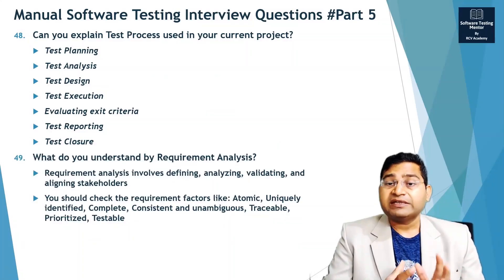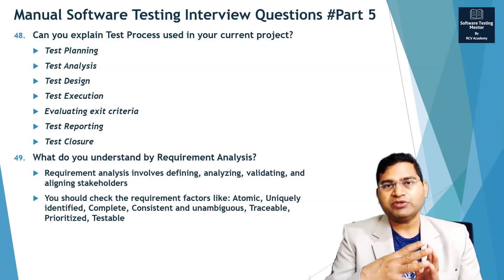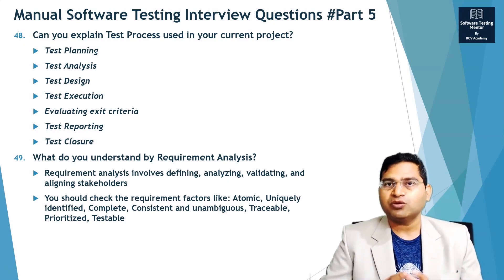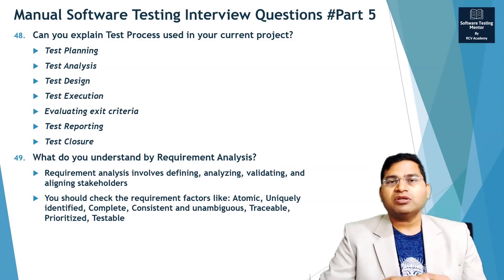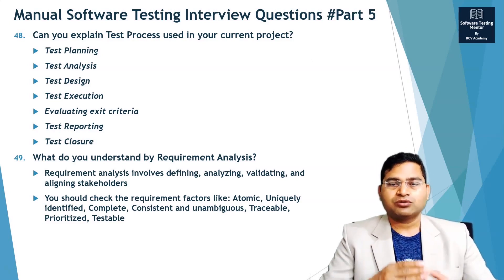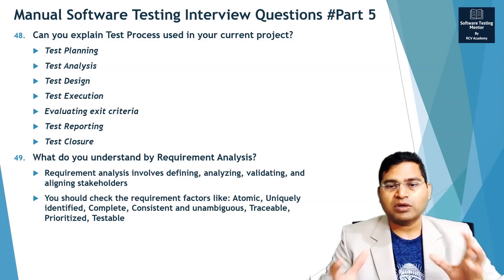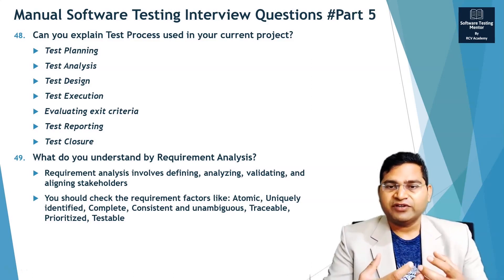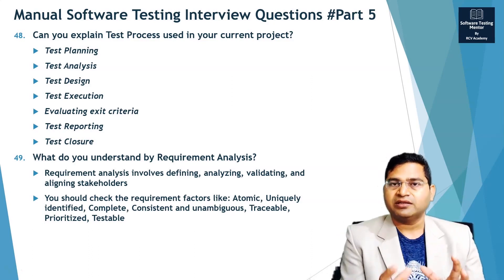What do you understand by Requirement Analysis? | Software Testing Interview Questions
In this Software Testing Tutorial, we will learn what do you understand by requirement analysis?